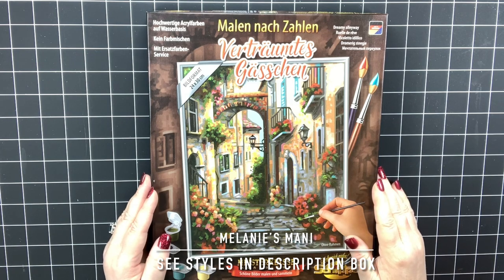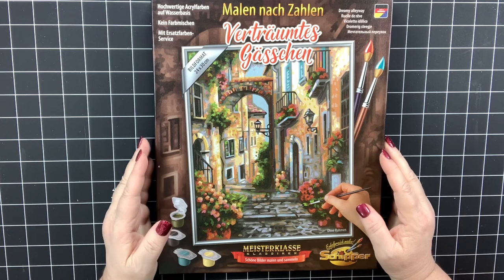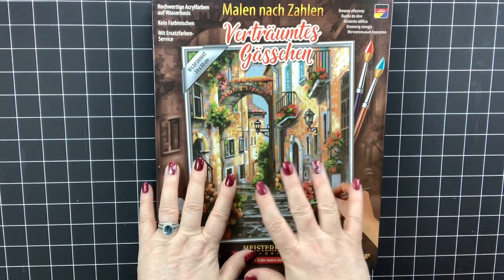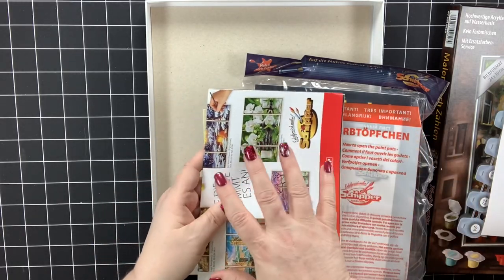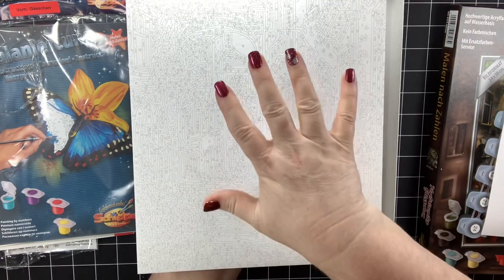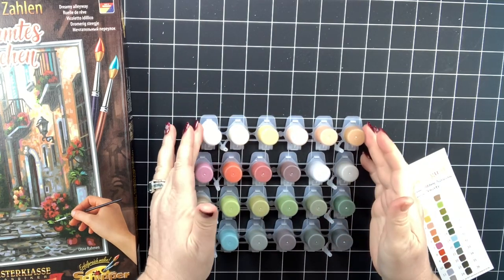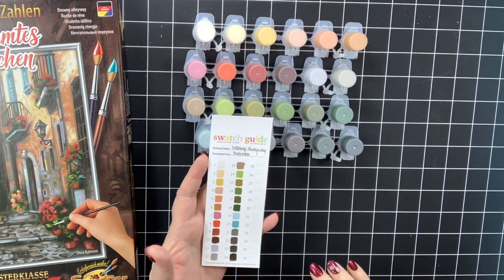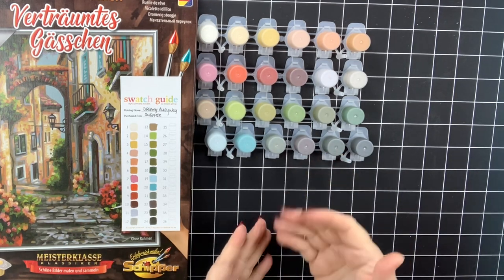SCHIPPER PAINT BY NUMBERS KIT | "Dreamy Alleyway" | Unboxing, Review & Swatching the Paints | PBN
In this video I will give you my unboxing, first impressions of this new paint by number kit from Schipper called “Dreamy Alleyway”. This painting kit is a smaller version from the larger 40cm x 50cm I usually bring to you, so I know it is achievable. As always, I'm SUPER impressed. See my findings after swatching all of the paints this kit. Is it as amazing as usual?

SHOP FOR THESE KITS
SCHIPPER "DREAMY ALLEYWAY" paint by number&index=aps&camp=1789&creative=9325&linkCode=xm2&linkId=d23d420fb55f241aed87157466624b70

ALL SCHIPPER PRODUCTS ON AMAZON

AMAZON ARTS, CRAFTS & SEWING (anything you purchase in this category):